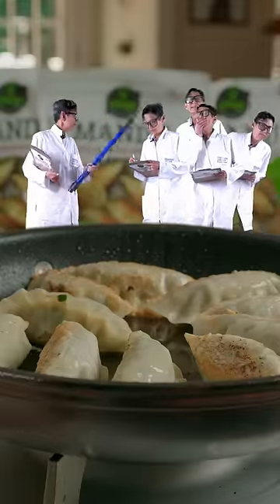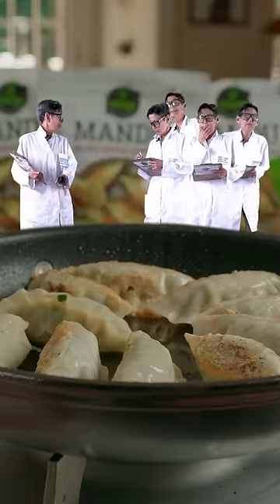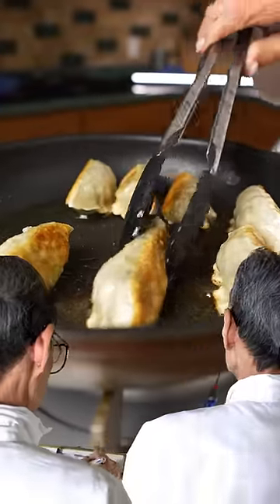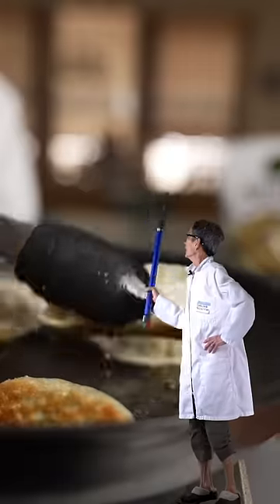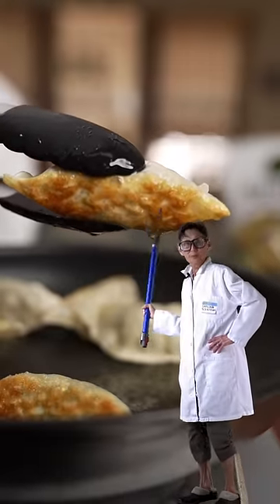Bibigo Mandu!?!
bibigo Mandu are the crispiest dumplings on the market ad @bibigousa